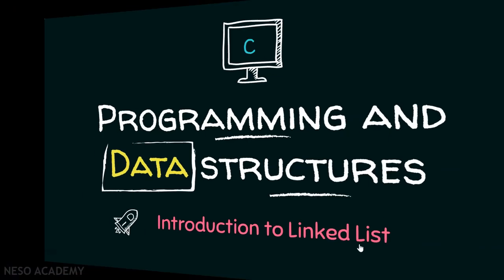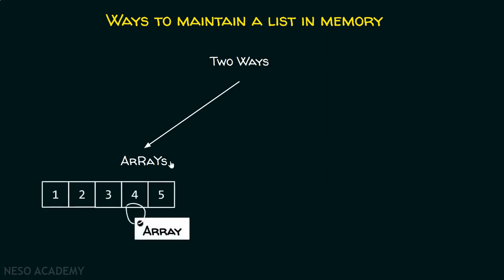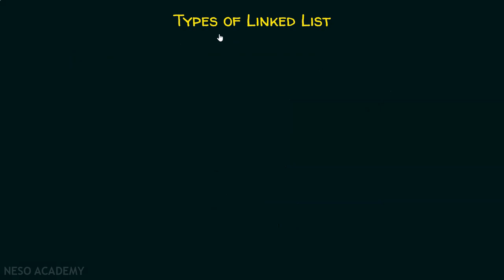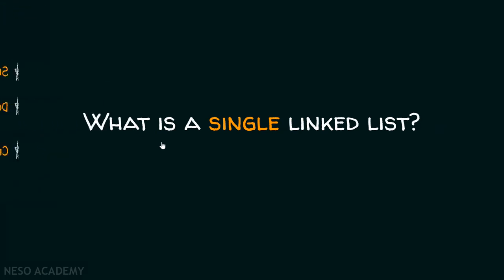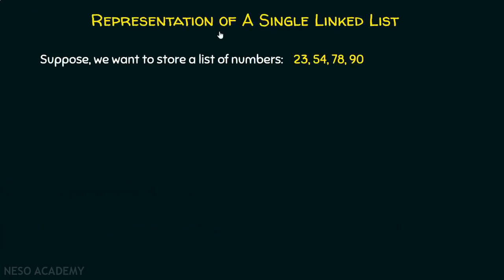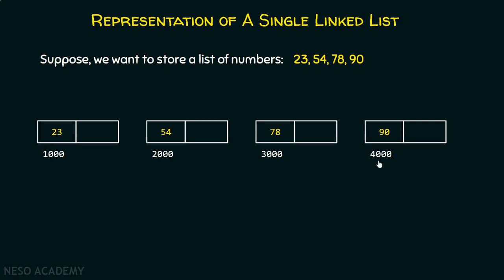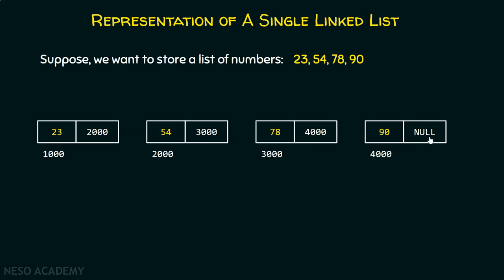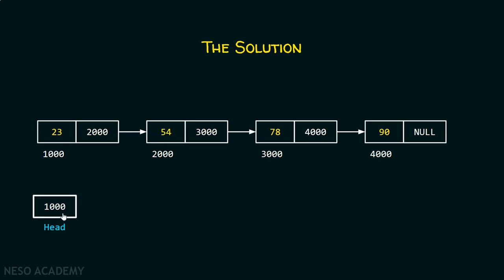31 Introduction to Linked List